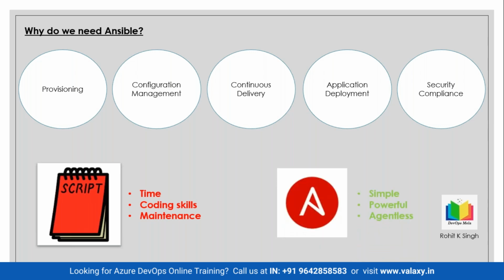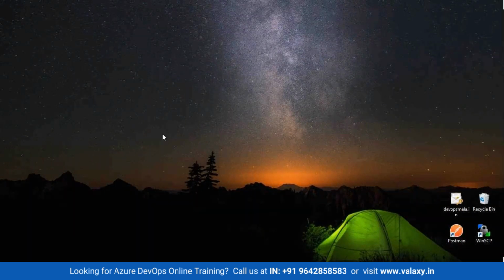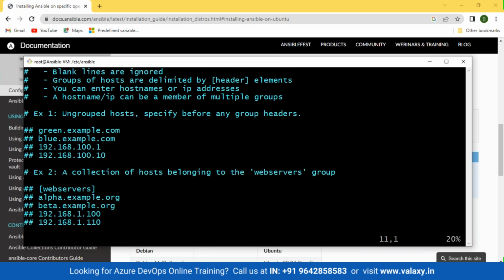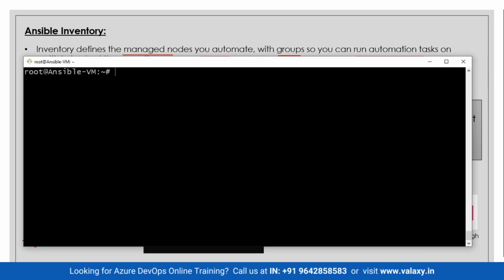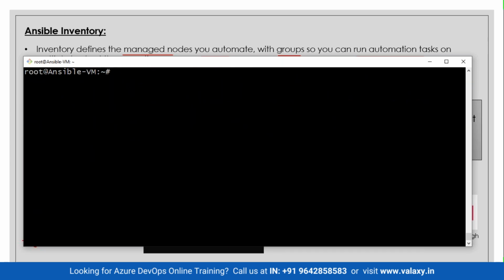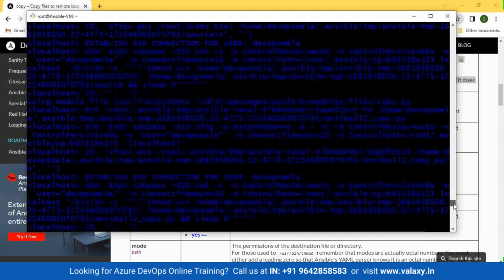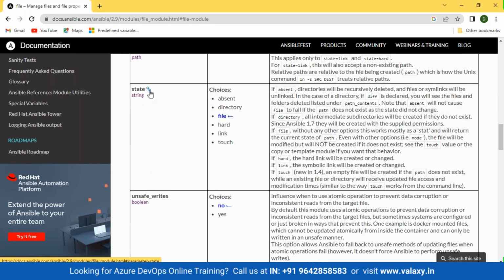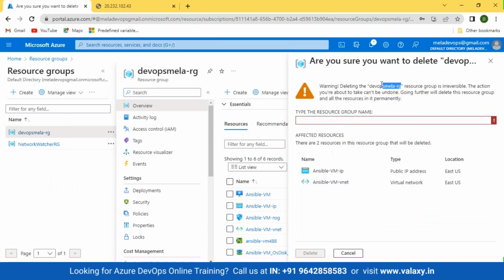Azure DevOps- Day 52 - Ansible_Part1